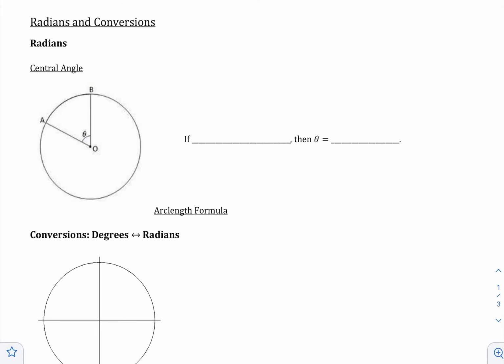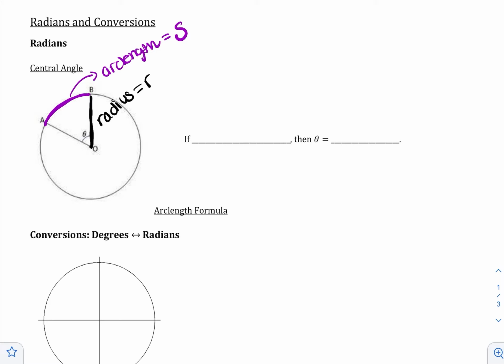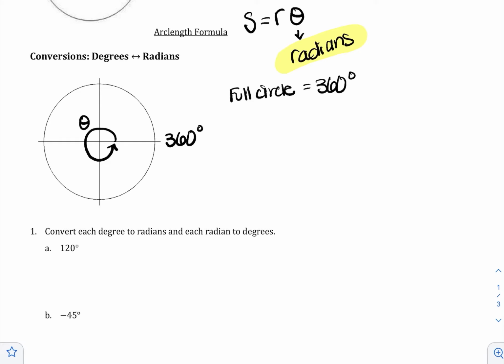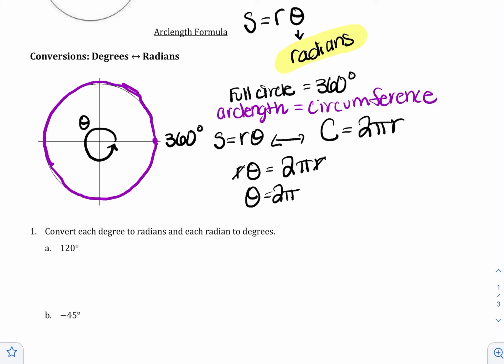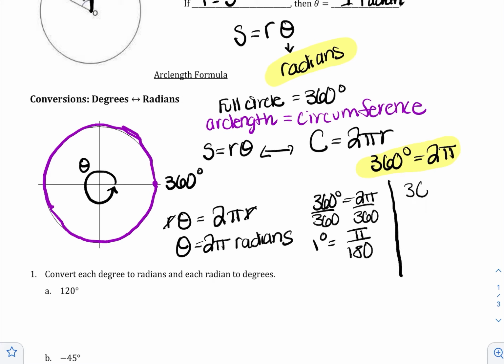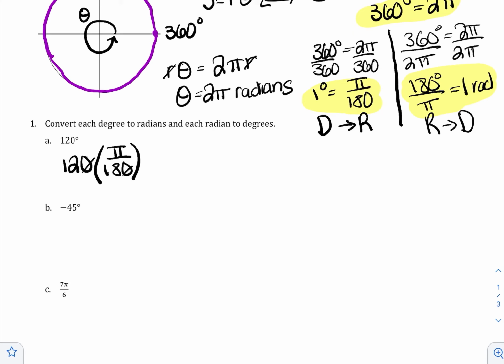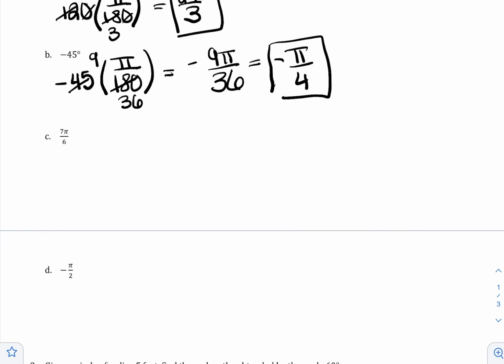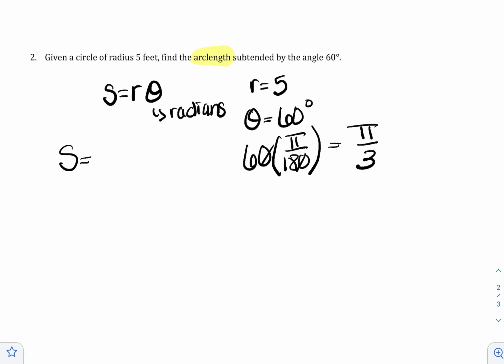Radians and Conversions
Definition of a radian, arclength formula and how to convert from degrees to radians and vice versa.